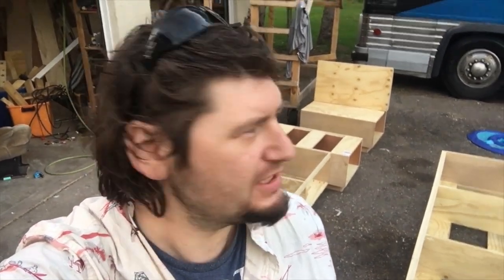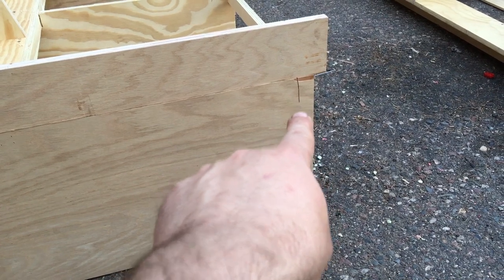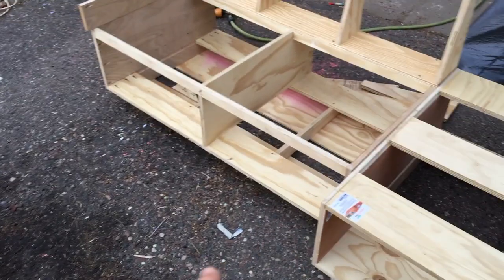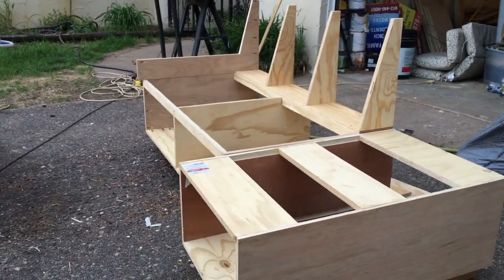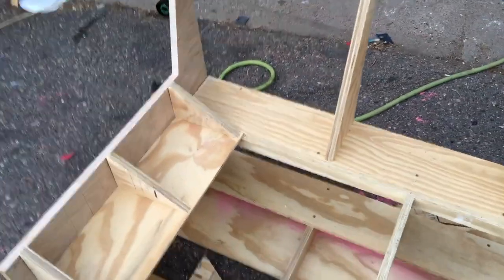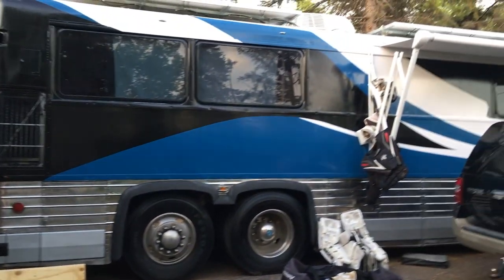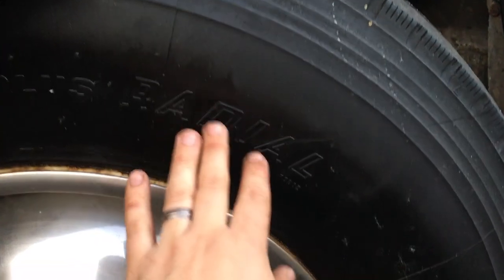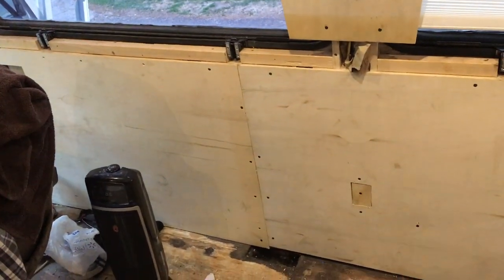Bus Conversion Custom Furniture Build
I'm not an expert, I'm just winging it here.